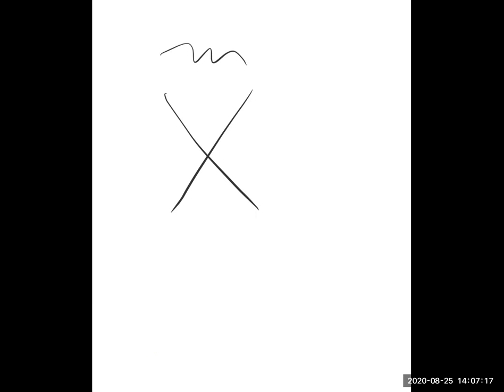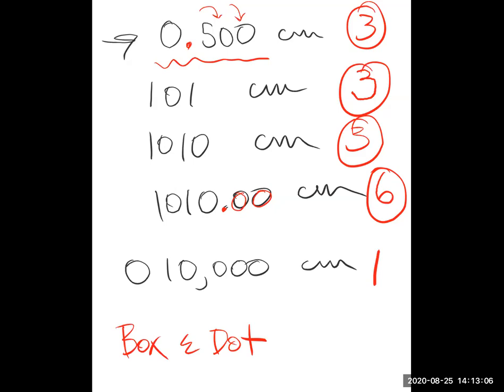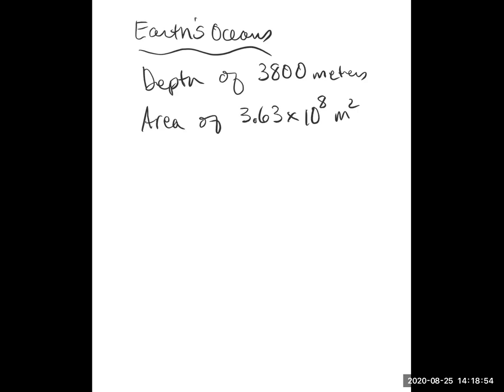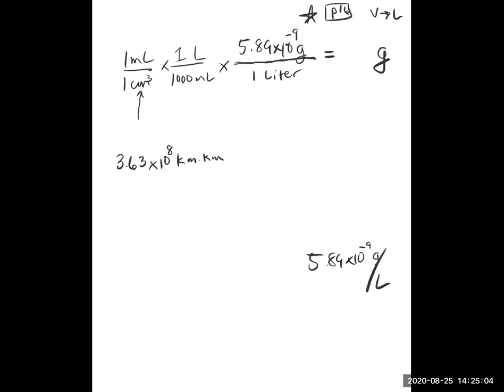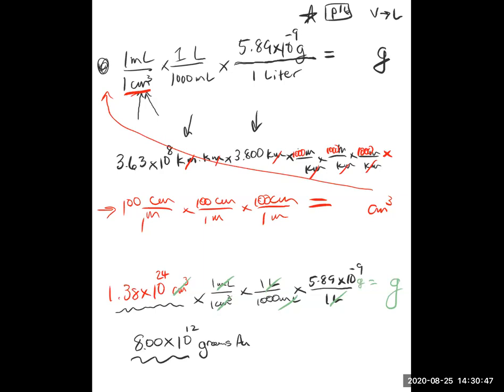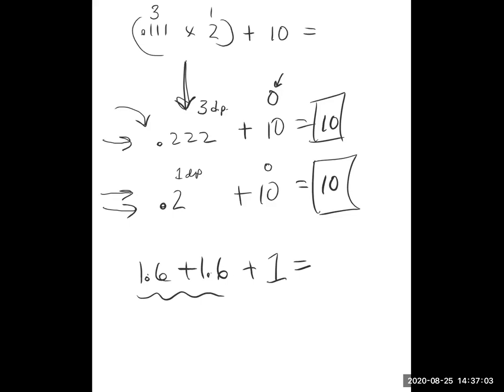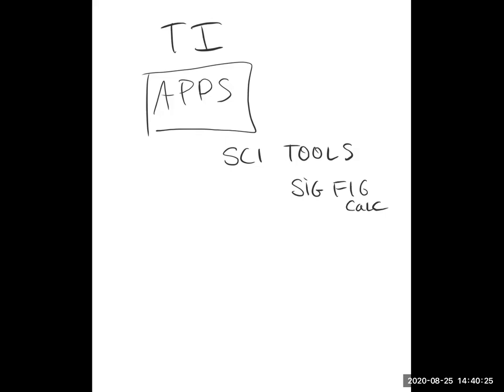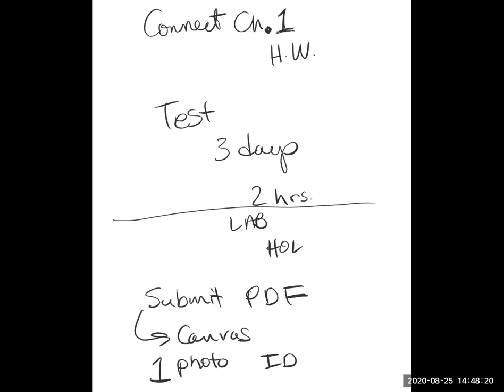zoom aug 25 CHM 111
sig figs, etc